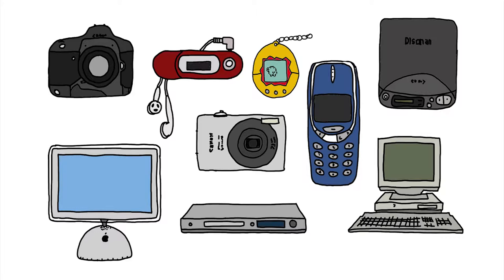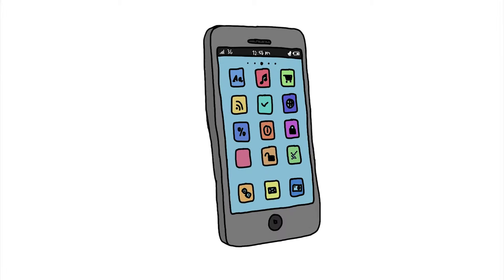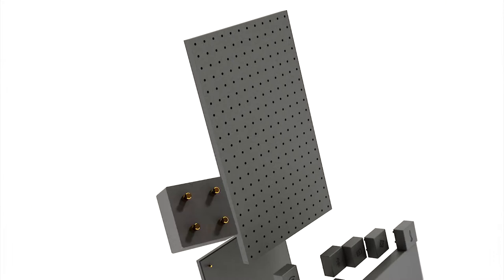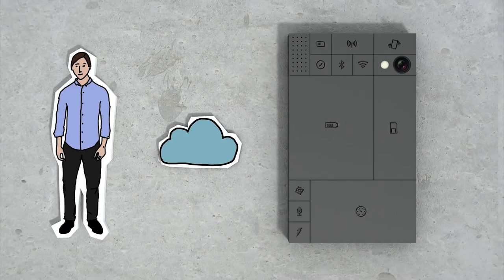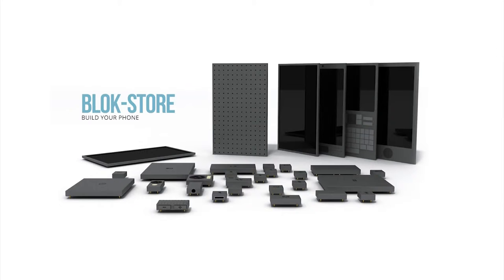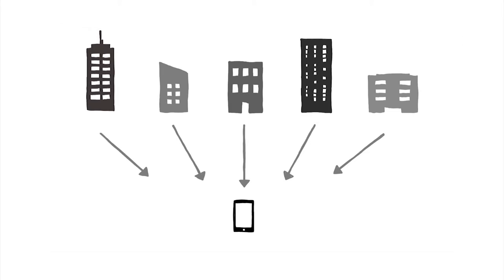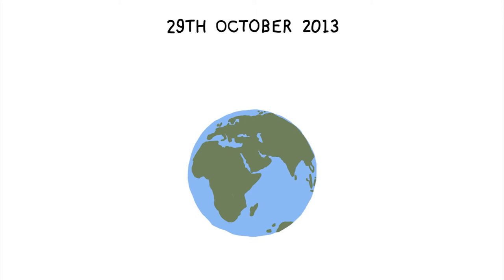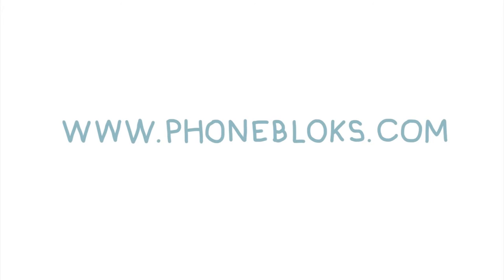Phonebloks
Subtitles by:
Arabic: Abdulla AluCarD
Catalan: Ldsanahuja
Czech: Kupka Martin
Chinese mandrin: Fei Joseph
Chinese simplified: Fei Joseph
French: Etienne Ménard, Théo Favereau, Florent Lartet
Finnish: Matti Viljamaa, Johannes Kataja
German: Mark Williams
Greek: Kostas Angelis
Italian: Simone Franco
Korean: HJ Hong
Lithuanian: Ernestas Pakstas
Malay: Naqi Akid
Norwegian: Thomas Ryste
Polish: Tomasz Dunia
Portugese: Moreno Brasil, João Marcos Cassol, João Pedro Garrido Magnani
Russian: Андрей Цыганков
Spanish: Marta Puig Gámez, Valentin Alv
Turkish: Efe Tokker

A phone only lasts a couple of years before it breaks or becomes obsolete. Although it's often just one part which killed it we throw everything away since it's almost impossible to repair or upgrade. to show your support and raise your voice.